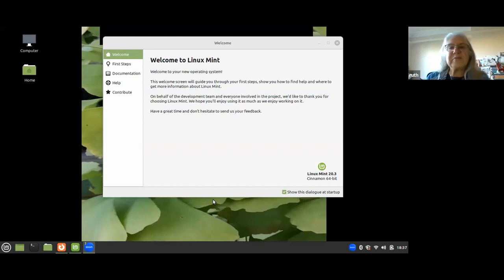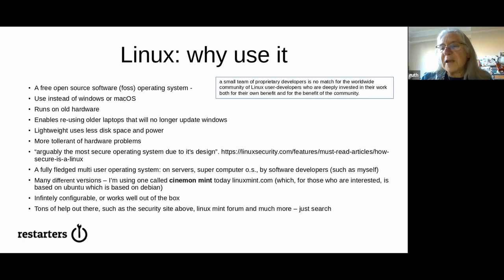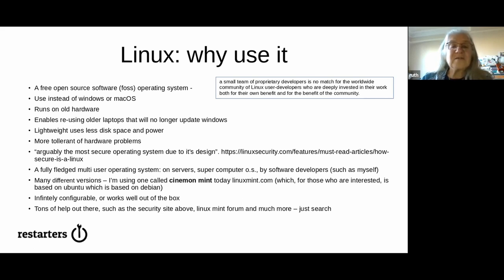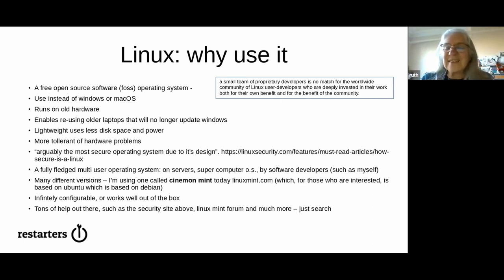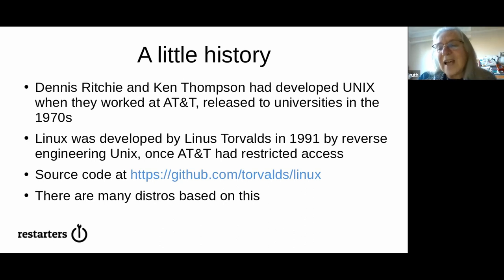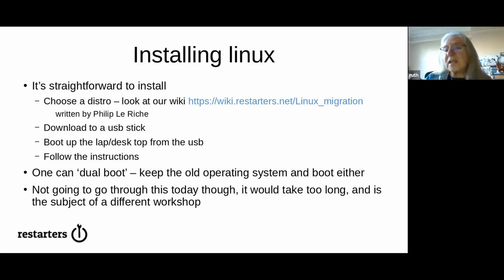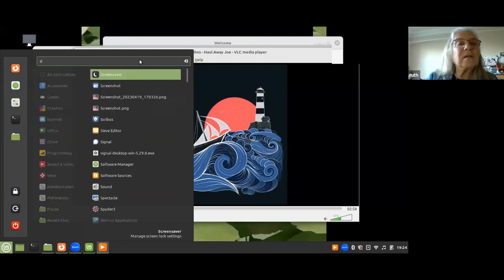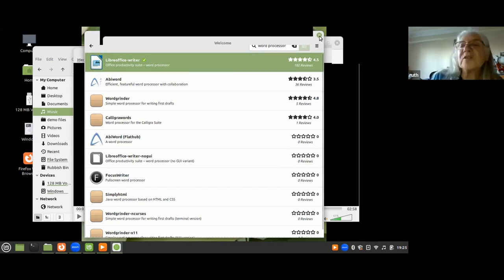How to use Linux: the basics (Restarters Skillshare)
Do you have an older computer that can’t run the latest versions of Windows or MacOS? Do you want your computer to be secure, private and customisable? Then Linux may be for you!

As fans of long-lived devices and open-source software, we’re big fans of Linux. But, as with anything unfamiliar, it can take some getting used to. Luckily for us, the wonderful Ruth was on hand to walk us through the basics of using Linux. Ruth is an avid Linux user with decades of experience in the IT industry and teaching, so we were really lucky to have her leading this skillshare session.

Chapters
00:00 Introduction
02:56 What is Linux? (why it's useful, some history)
11:51 How to install Linux
13:41 A tour of Linux
16:02 Find your way around Linux Mint
35:44 Key applications
50:32 Security: managing users
54:37 Using the command line
59:15 Questions